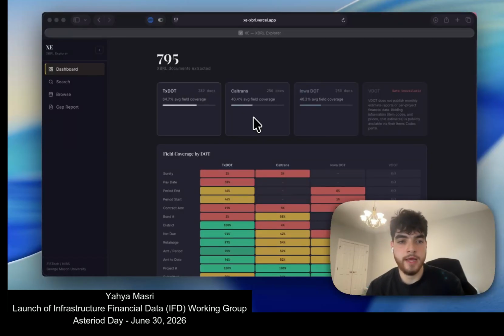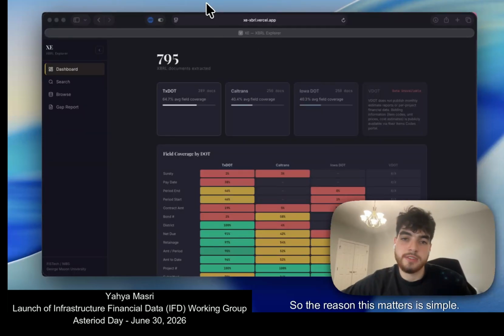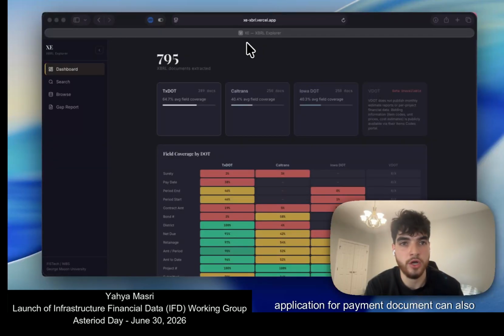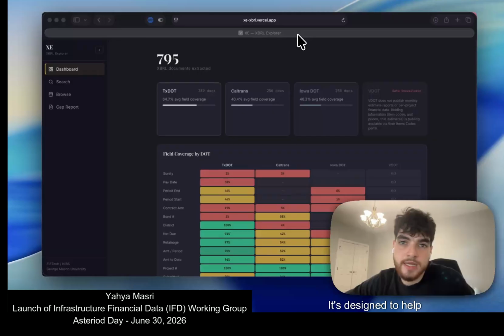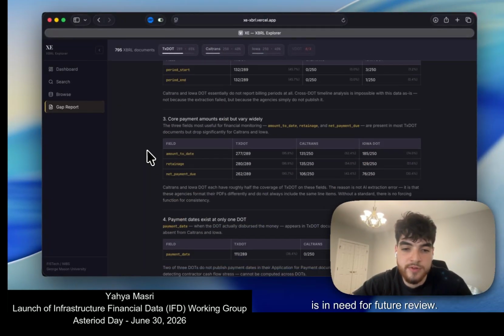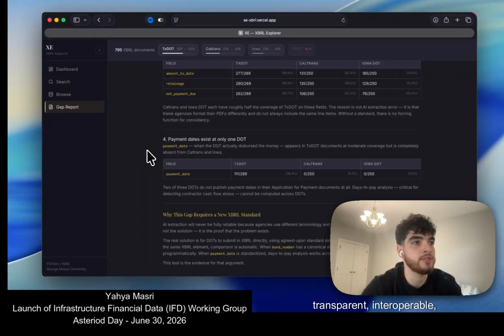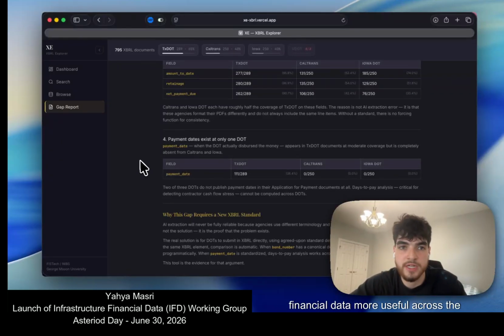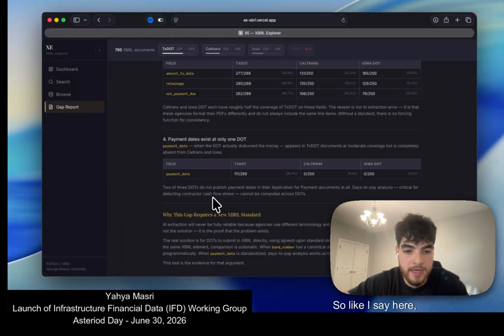IFD Launch on Asteroid Day Yahya Masri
Industry experts Talk about the launch of the Infrastructure Financial Data (IFD) Working Group at the NSF Spatiotemporal Innovation Center and the planning Digital Twin Research, Innovation & Collaboration Hub (DT-RICH) at George Mason University.